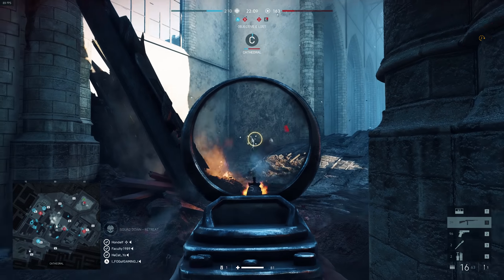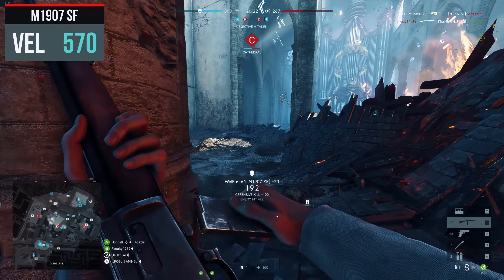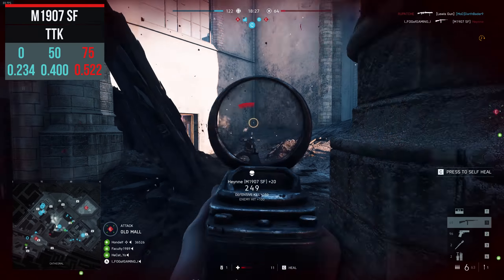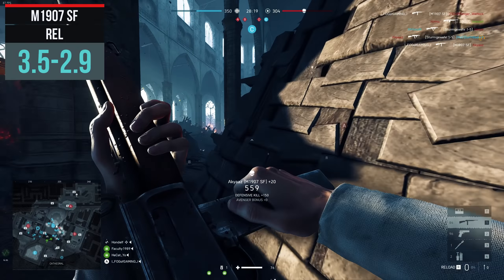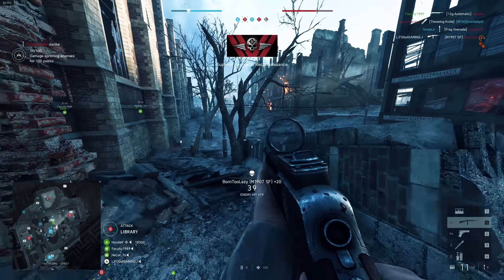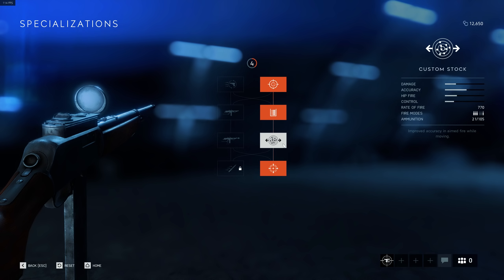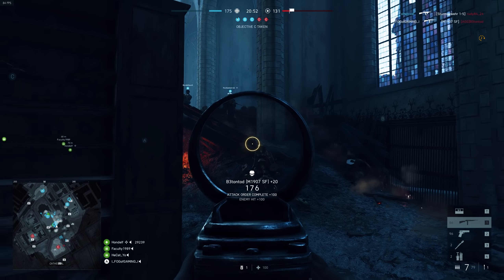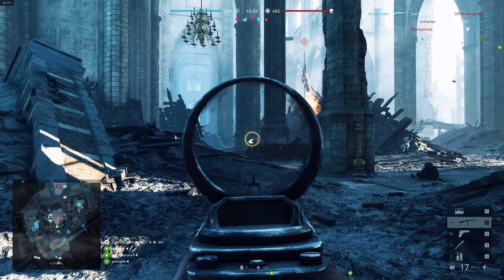BATTLEFIELD V M1907 SF The BEST Assault Class Gun in Battlefield 5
BATTLEFIELD V M1907 SF the ULTIMATE Weapon GUIDE
2K ULTRA SETTINGS - Statistics and Specializations

THE NEXT LEVEL - FOG of GAMING - DAILY BATTLEFIELD V VIDEOS

The Best Gaming Gear:

Asus RTX 2080 OC
Asus RTX 2080 TI OC
ASUS GTX 1080 TI

PureVPN and use the code FOG